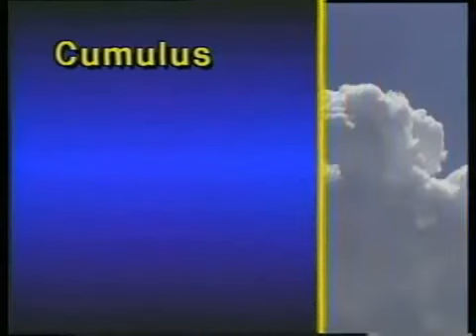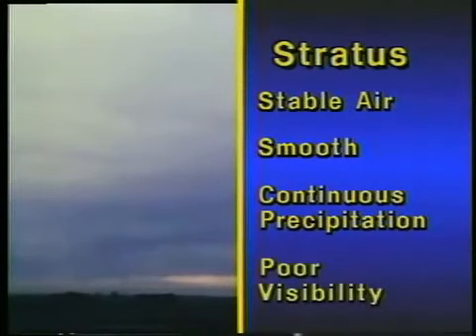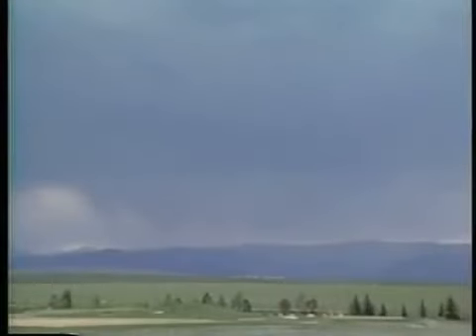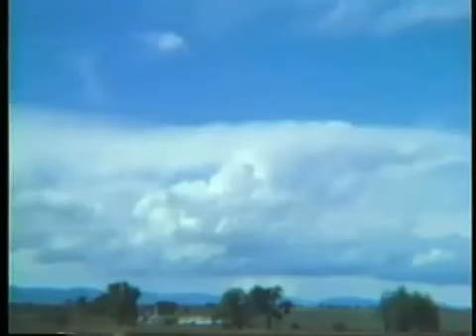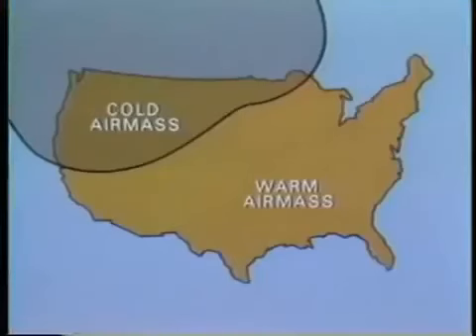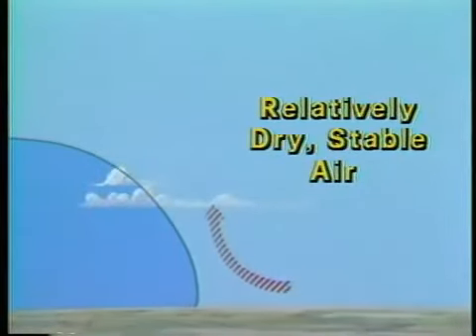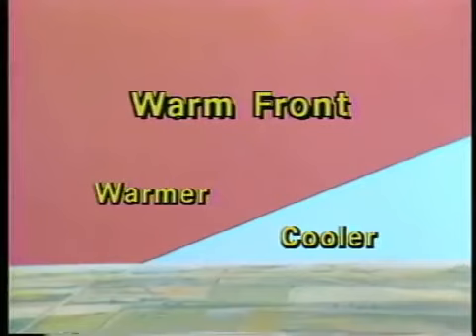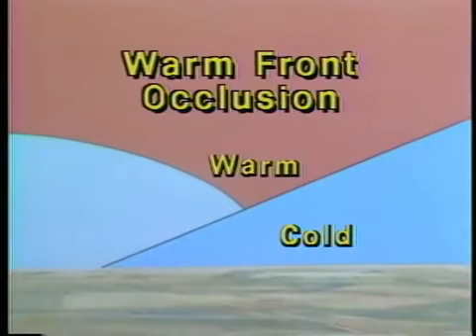Section 6B Weather Patterns